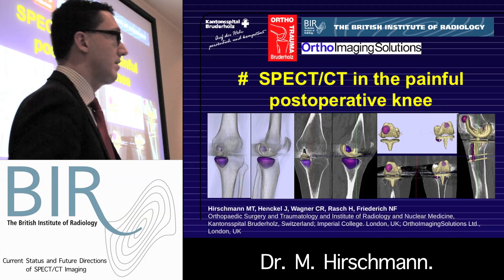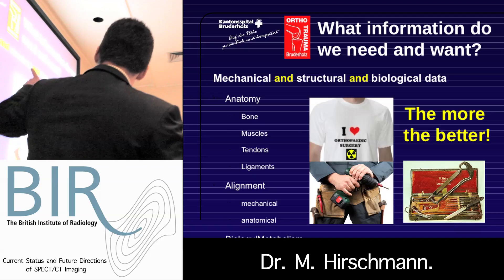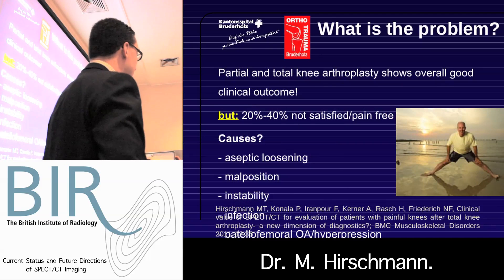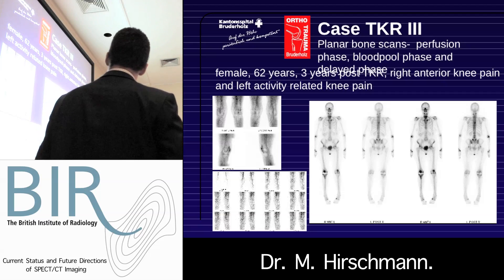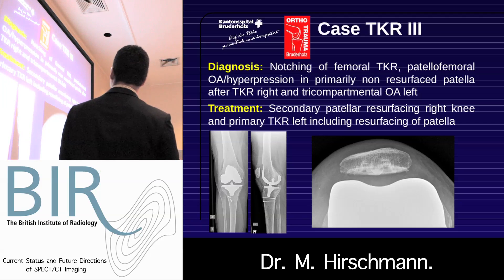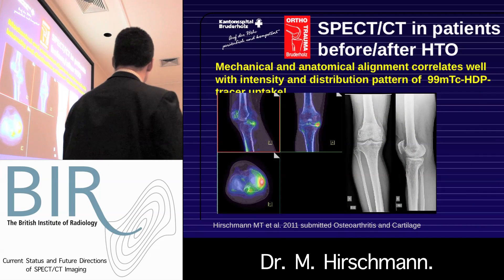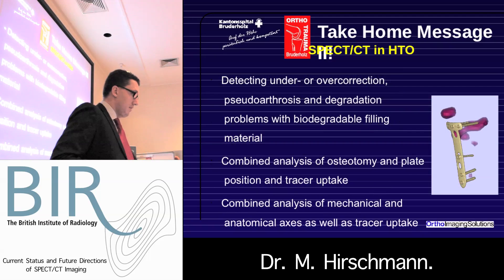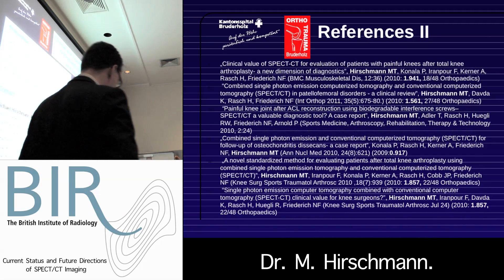Current Status and Future Directions of SPECT/CT Imaging: SPECT/CT in postoperative knee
SPECT/CT in Postoperative Knee

Dr Michael Hirschmann, Consultant Orthopaedic Surgeon and Head of Research, Dept. of Orthopaedic Surgery and Traumatology, Kantonsspital